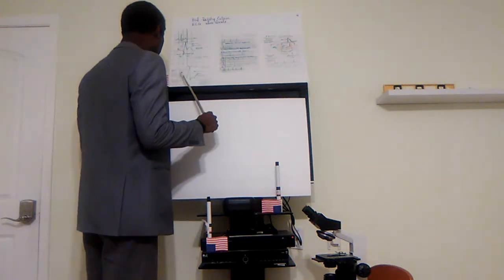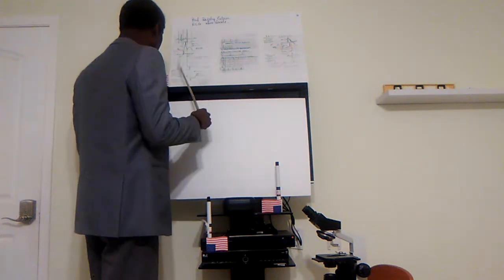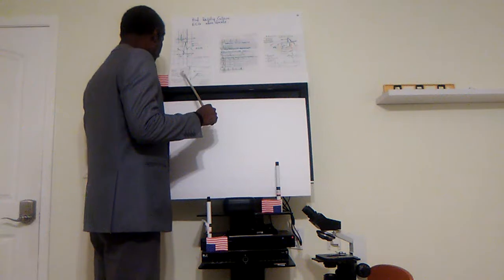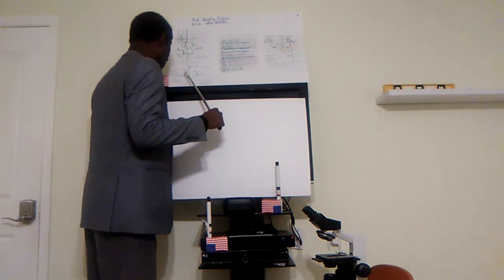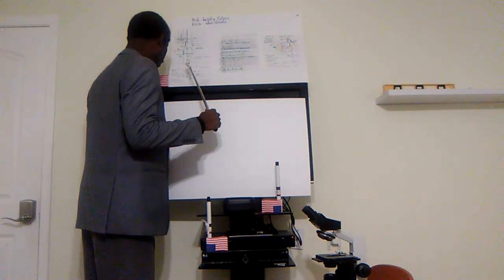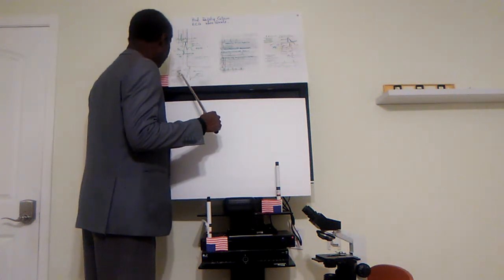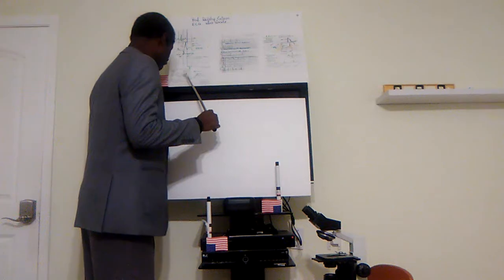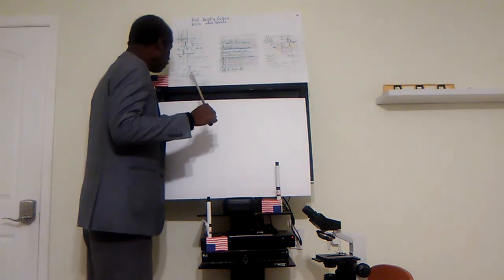CME.EE ECG, 1524 LaVista Dr 30033 GA, Prof. Dolphy Gilpin President Amz5x12M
Electrocardiogram (ECG) part2